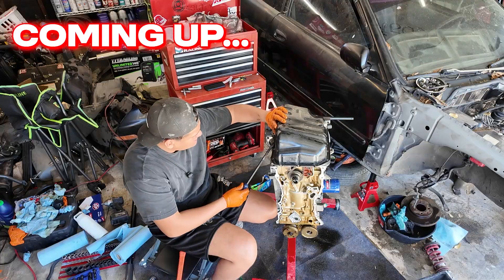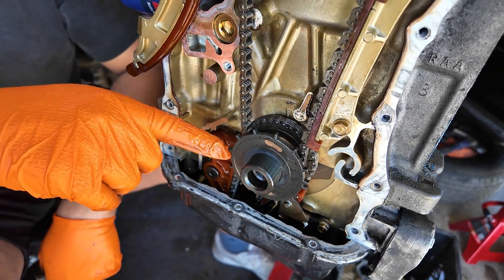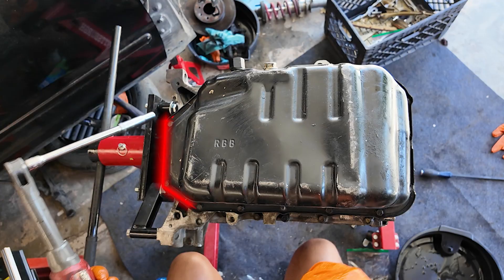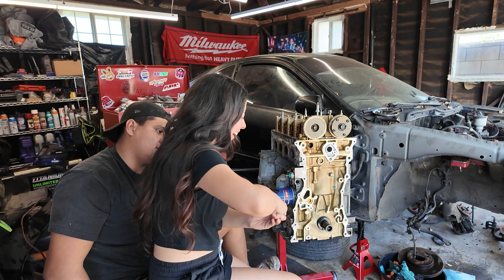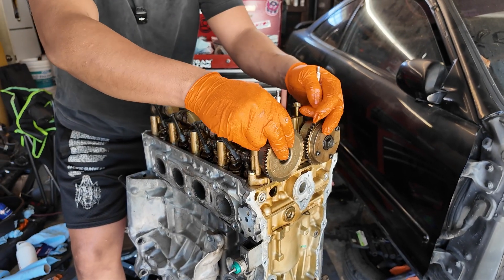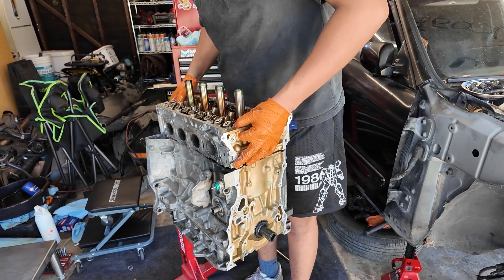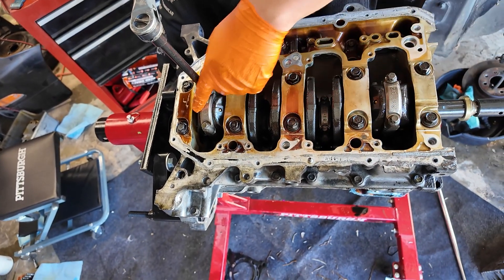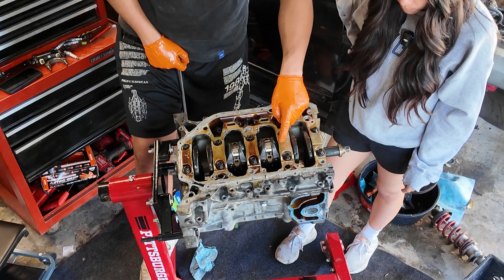K24 Engine Tear Down: Full Beginner Guide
k24 engine tear down